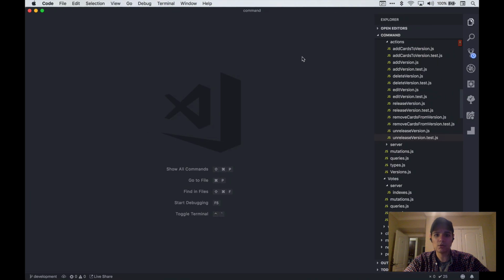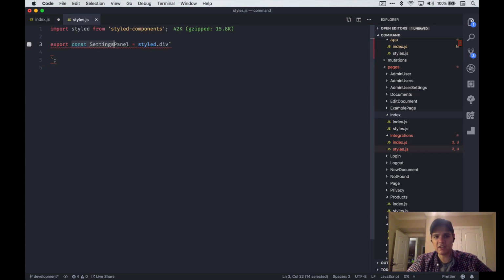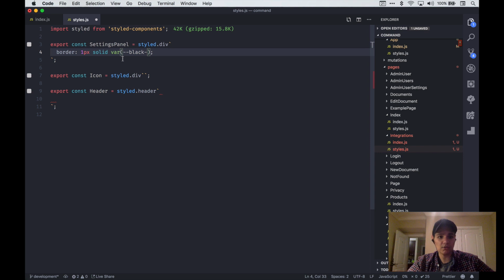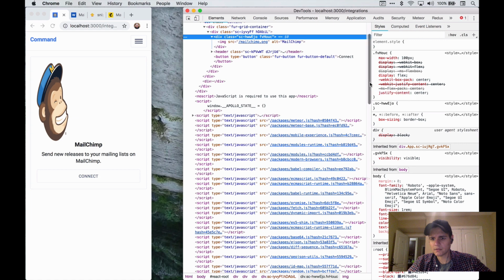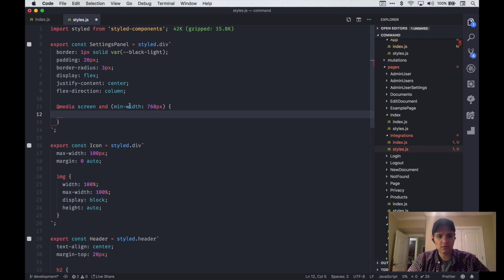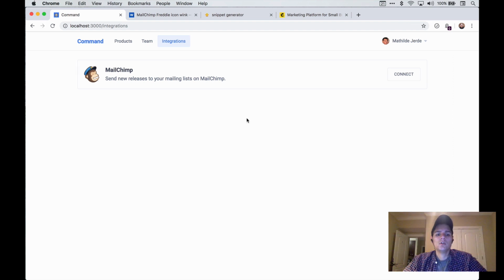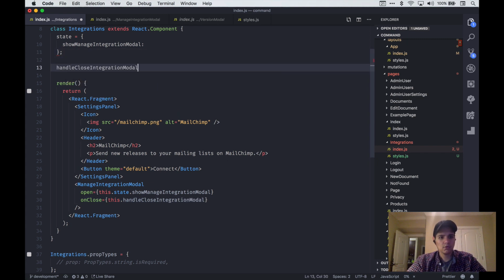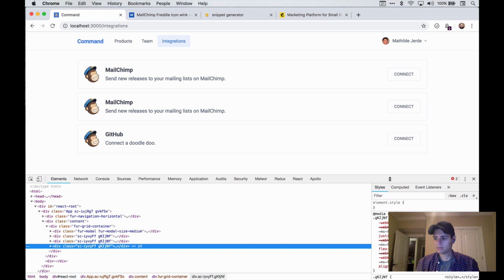FeatureFriday: Designing a Settings Panel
In this week's tutorial, we design a basic settings panel for managing third-party integrations from scratch.